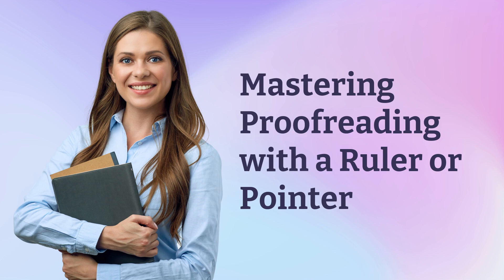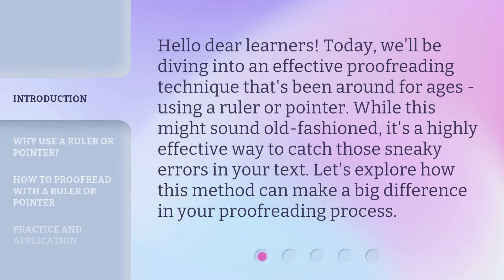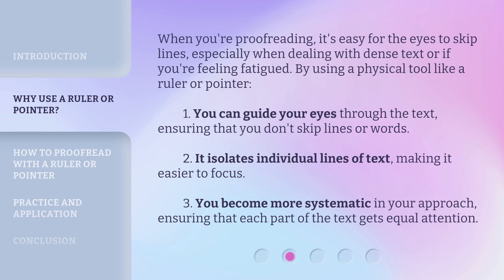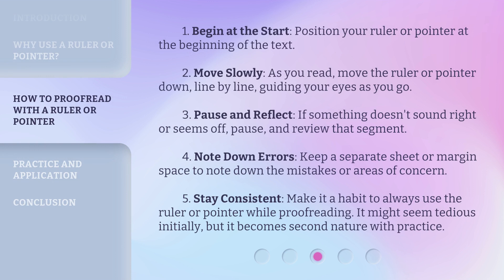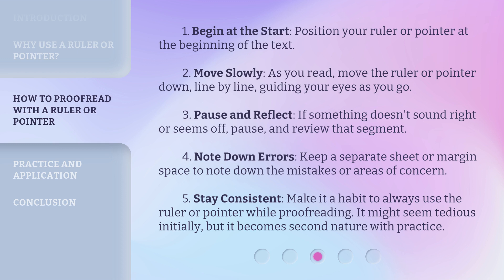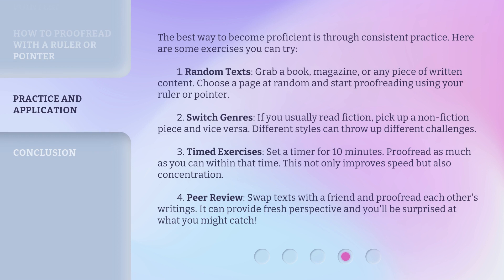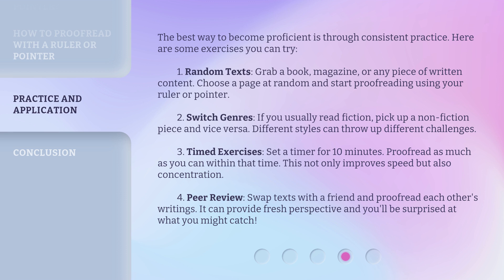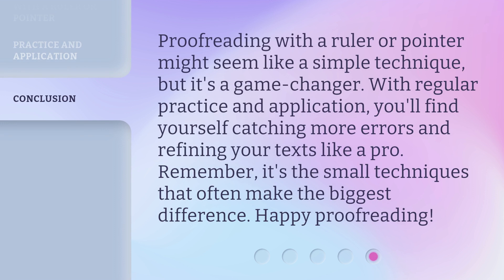Mastering Proofreading with a Ruler or Pointer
Mastering Proofreading with a Ruler or Pointer • Discover the ancient technique of using a ruler or pointer to enhance your proofreading skills. Learn how this method can help you catch sneaky errors, improve focus, and become more systematic in your approach. Follow the step-by-step guide and try out the suggested practice exercises to become a master proofreader.

00:00 • Introduction - Mastering Proofreading with a Ruler or Pointer
00:31 • Why Use a Ruler or Pointer?
01:07 • How to Proofread with a Ruler or Pointer
01:57 • Practice and Application